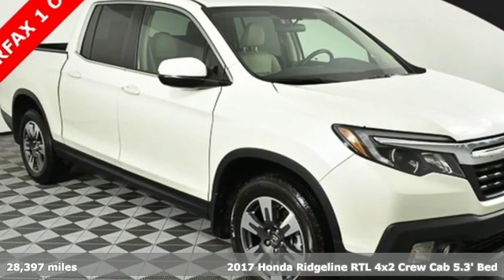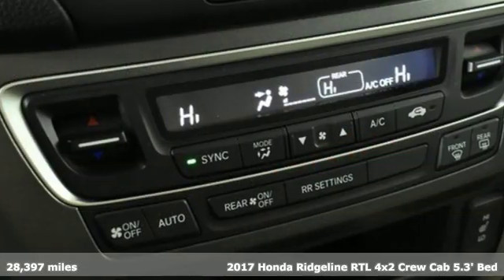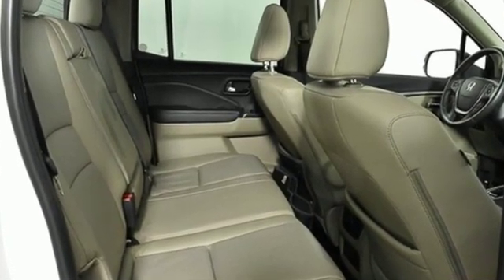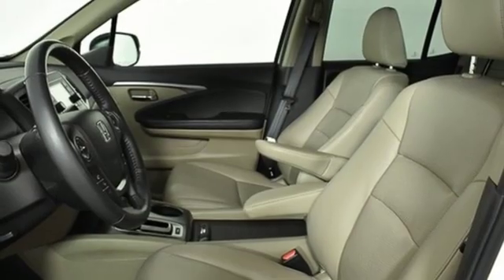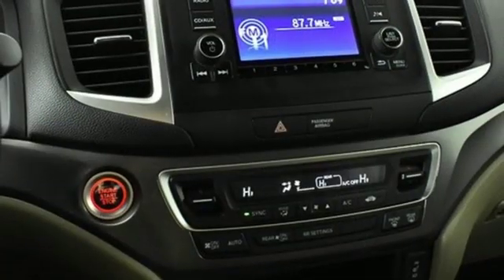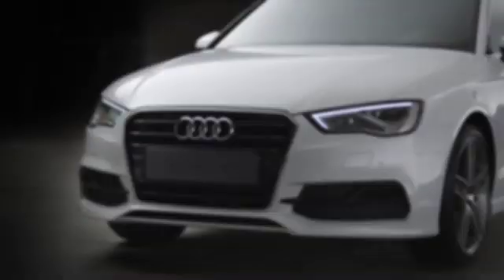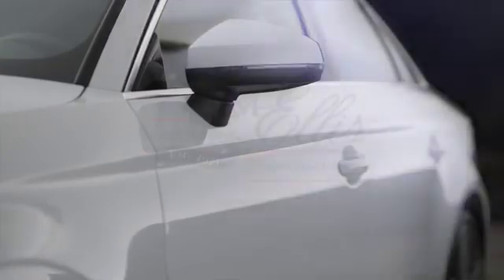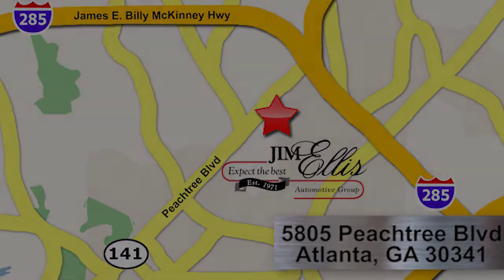Used 2017 Honda Ridgeline Atlanta Alpharetta, GA RP3298 - SOLD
Year: 2017
Make: Honda
Model: Ridgeline
Trim: RTL
Engine: 3.5L V6 SOHC i-VTEC 24V
Transmission: 6-Speed Automatic
Color: White
Interior: Beige
Mileage: 28397
Stock #: RP3298
VIN: 5FPYK2F57HB008080
2017 Honda Ridgeline White Diamond PearlbrCARFAX One-Owner.brBeige w/Leather Seat Trim, 7 Speakers, All Season Floor Mats, All Season HW Protection Package I, BluetoothA® Hands-Free Link, Brake assist, Delay-off headlights, Electronic Stability Control, Exterior Parking Camera Rear, Front fog lights, Front Splash Guard, Fully automatic headlights, Heated Front Bucket Seats, In-Bed Trunk Carpet, In-Bed Trunk Carpet Protection Package, Leather Seat Trim, Rear Splash Guard, Remote keyless entry, Security system, Speed control, Split folding rear seat, Steering wheel mounted audio controls, Towing Kit, Variably intermittent wipers, Wheels: 18" Machined Finish Alloy. 19/26 City/Highway MPGbrAudi Atlanta is the largest Pre-Owned Audi Dealership in the nation. Our inventory moves extremely quickly. PLEASE BE SURE TO SECURE YOUR APPOINTMENT. All vehicles are subject to sale at any time. As a courtesy to our clients, a partial payment and signed agreement will secure an appropriate window of time to allow for travel to inspect and accept the vehicle.brAwards:br * 2017 IIHS Top Safety Pick+ (When equipped with Honda Sensing and specific headlights) * NACTOY 2017 North American Truck of the Year * 2017 KBB.com Best Resale Value Awards * 2017 KBB.com 10 Favorite New-for-2017 Cars * 2017 KBB.com Brand Image Awards * 2017 KBB.com 10 Most Awarded Brandsbr2016 Kelley Blue Book Brand Image Awards are based on the Brand Watch(tm) study from Kelley Blue Book Market Intelligence. Award calculated among non-luxury shoppers. Kelley Blue Book is a registered trademark of Kelley Blue Book Co., Inc.

Address:
5805 Peachtree Boulevard